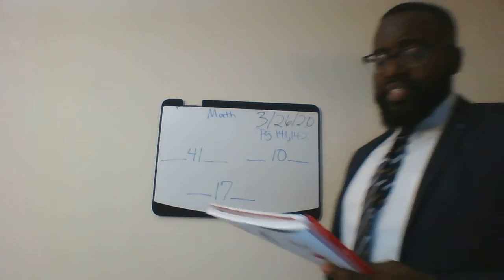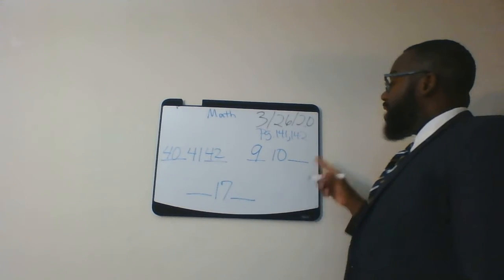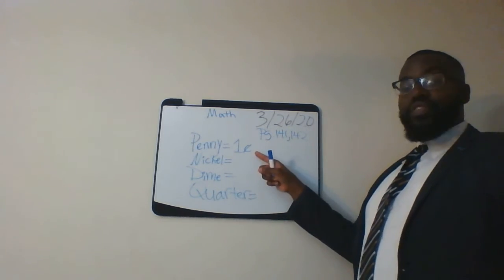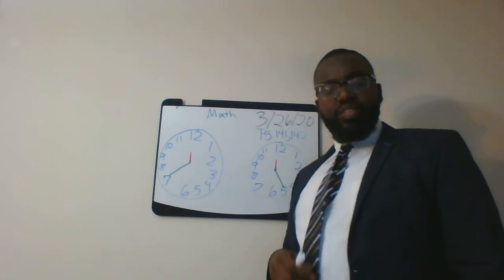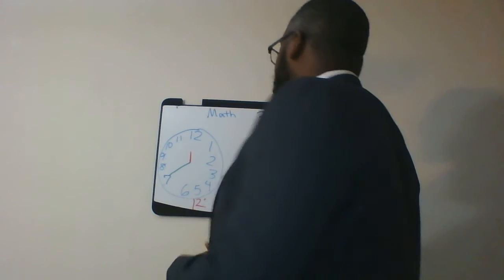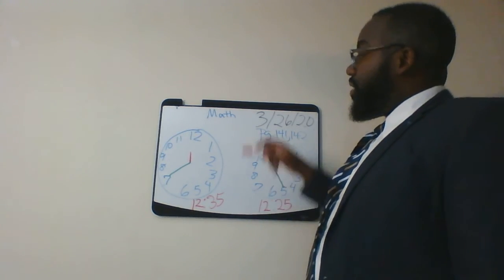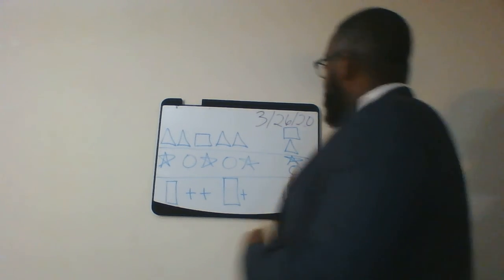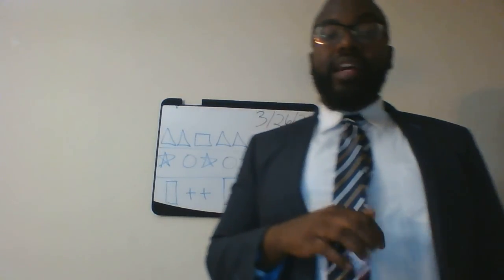Kindergarten Group 2 pages 141,142